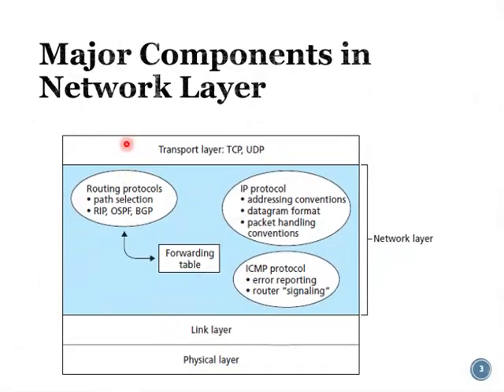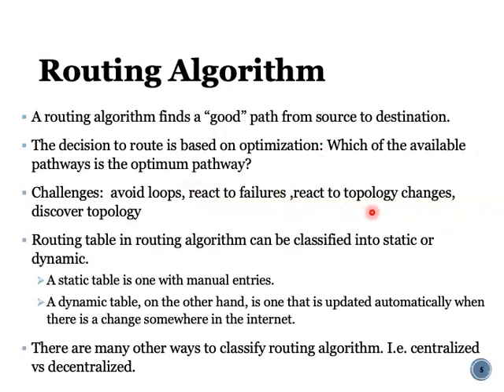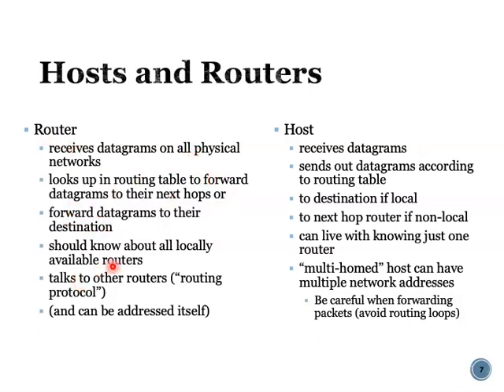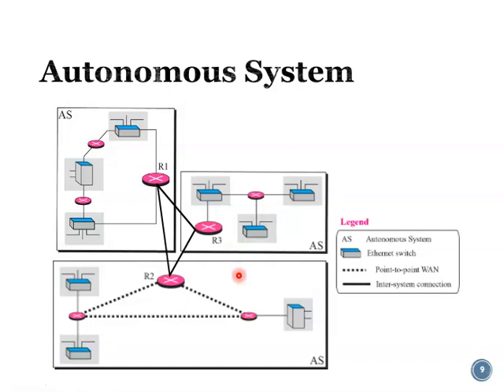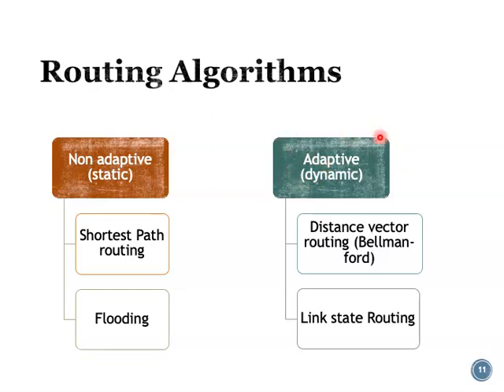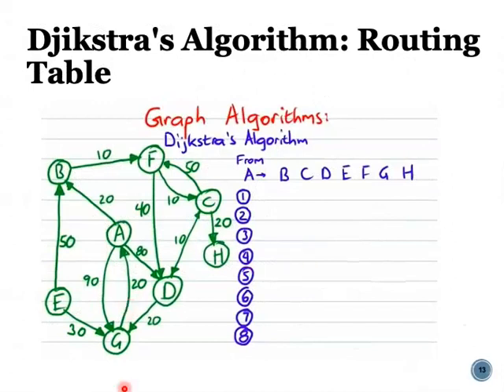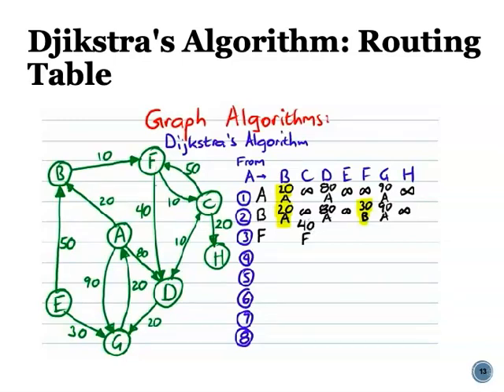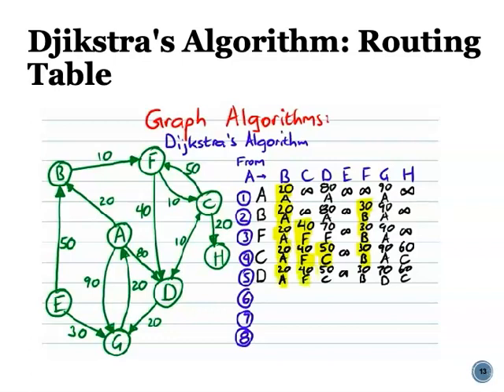Ch4 VII Routing in Network Layer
Routing in network layer